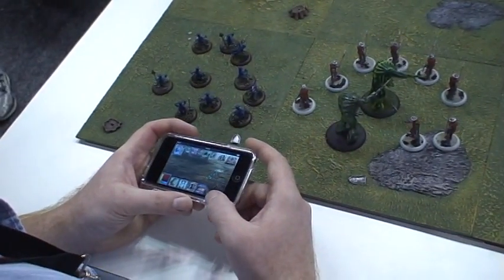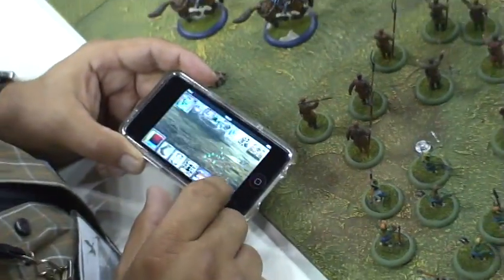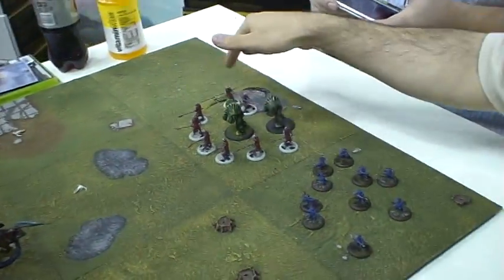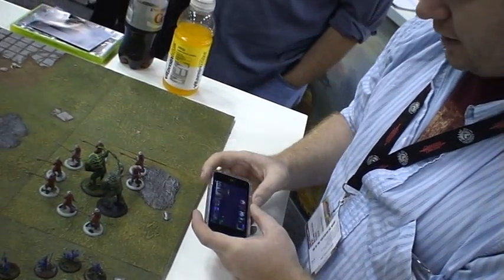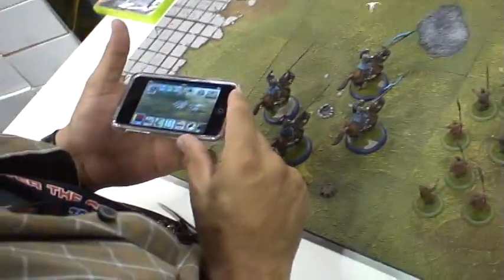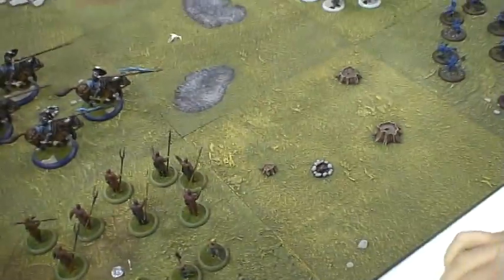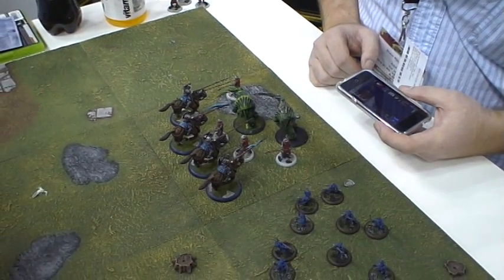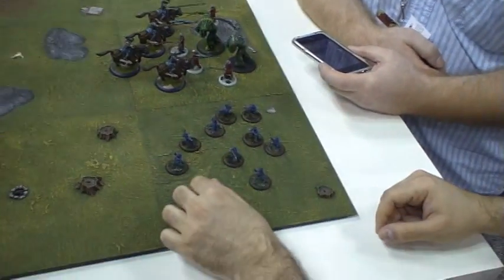BCG - Ex illis game overview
ShaunWoo and Dbug demo Ex illis on an iPod touch.  Ex illies is a hybrid gaming experience which allies the power of technology with the spontaneity of the human exchange between players.  Play on iPod touch, PC, or Mac.